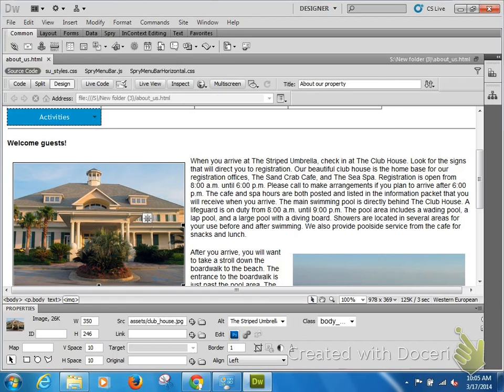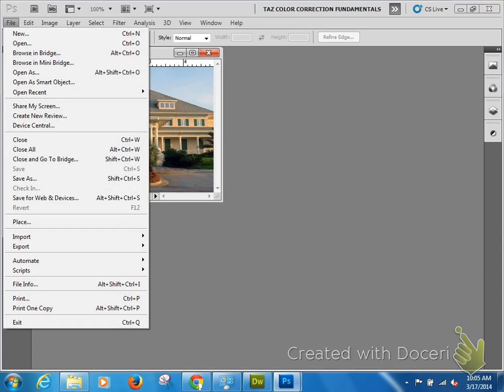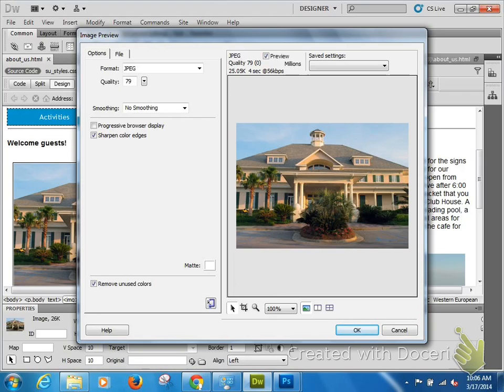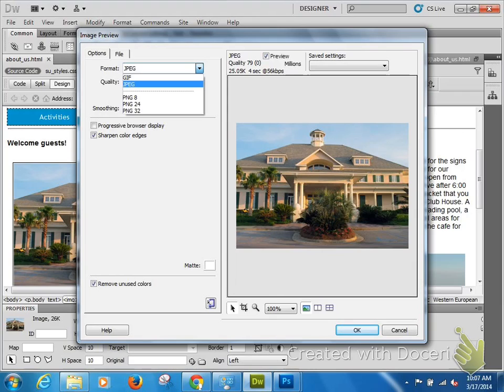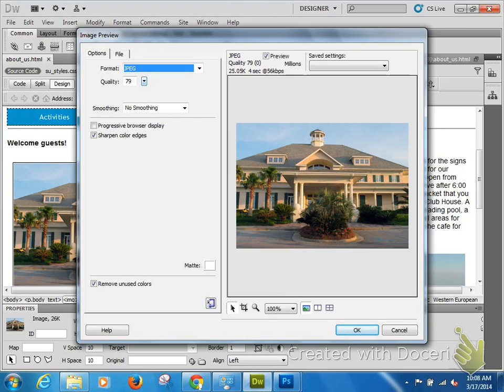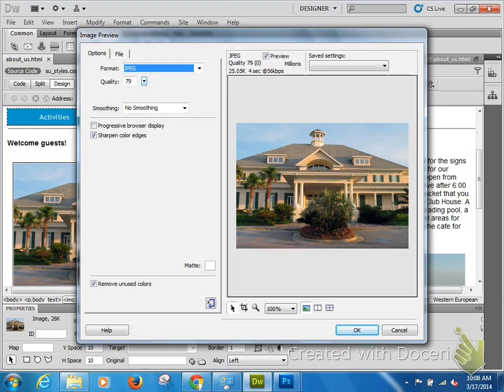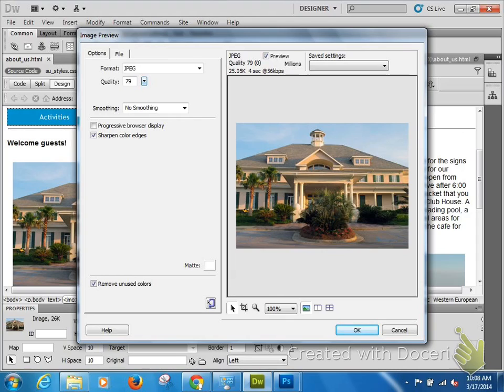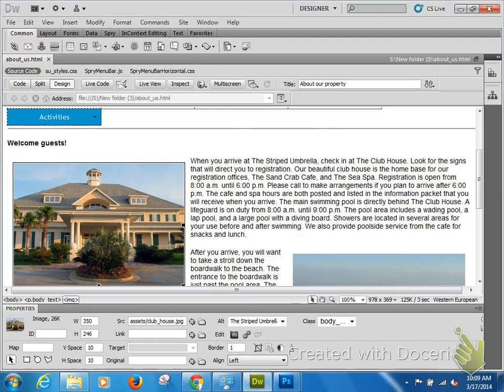DrCS5 Chapter 4 Lesson 2